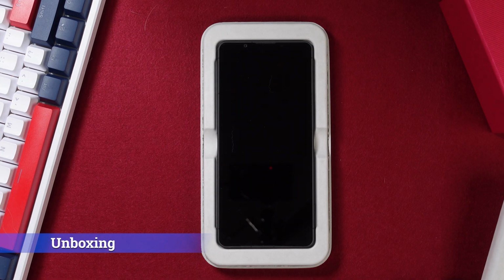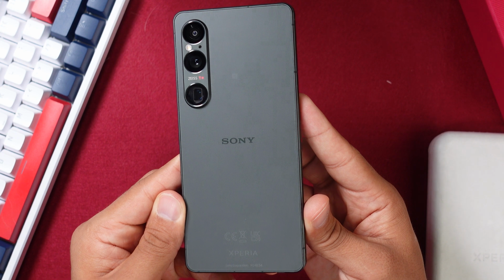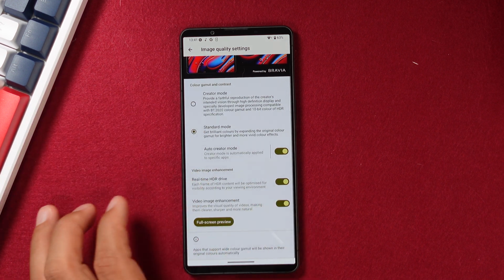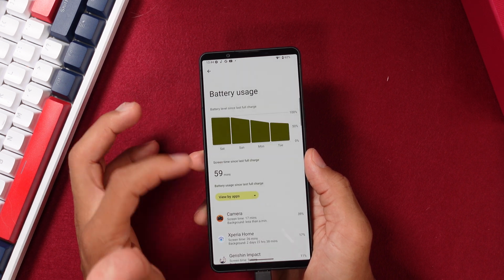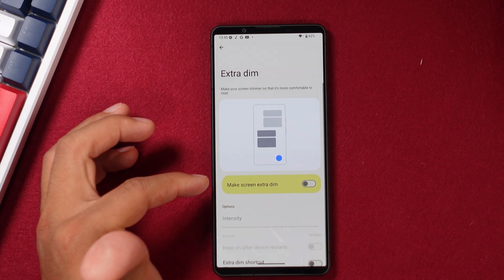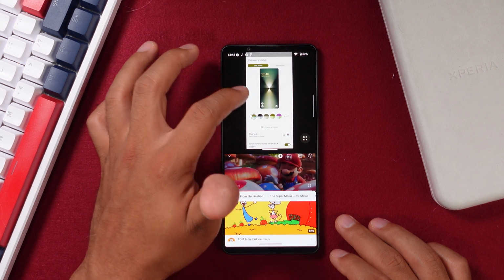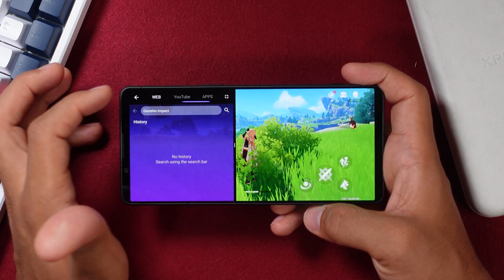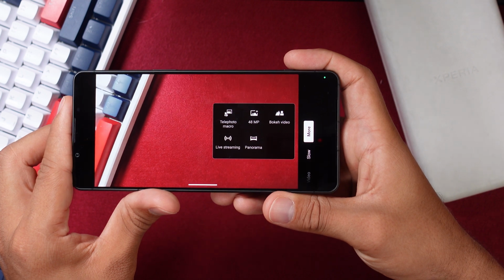Sony Xperia 1 VI (review) l Unboxing & Full Tour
This right here is the brand new Sony Xperia 1 VI. Today we will check out all of the features and more...

Sony Xperia 1 VI on Amazon

My Equipment:
Audio Interface
Overhead Mount Rig

Time Stamps:
0:00 = Intro
0:28 = Unboxing
0:46 = Specs & Design
1:45 = Display & Audio
3:08 = Battery Life
3:38 = Features
5:14 = Performance & Gaming
6:17 = Camera Test